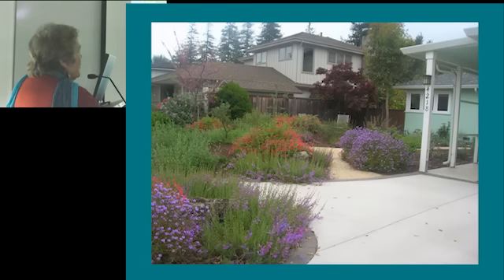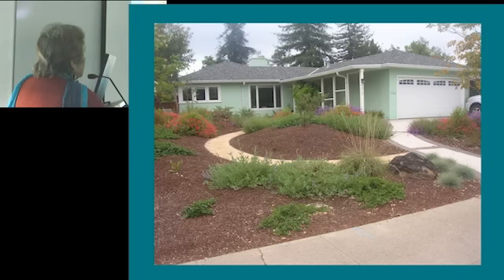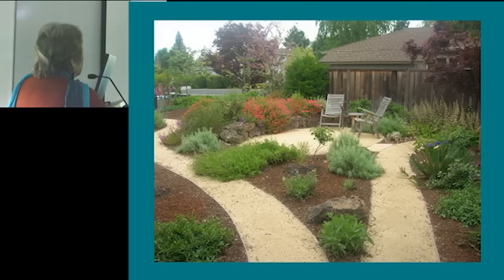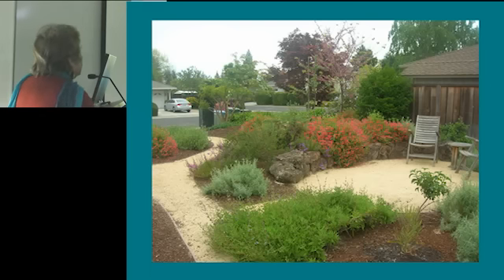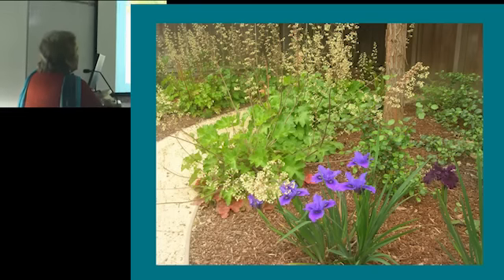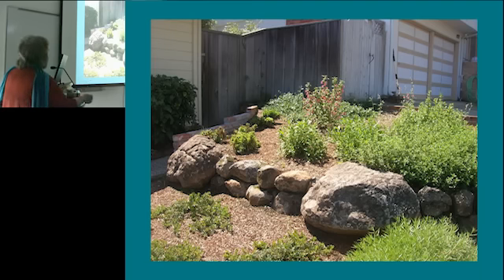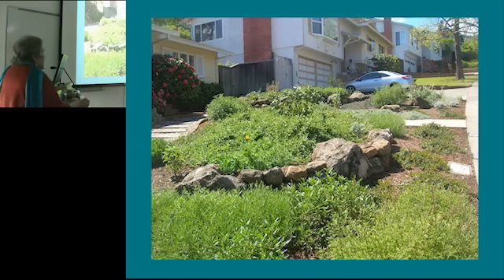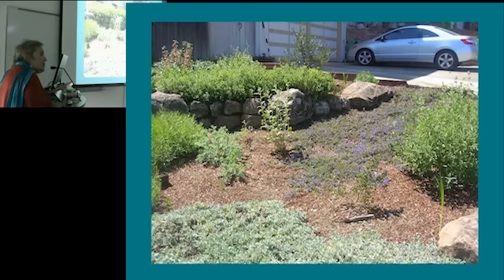Converting a Lawn to a Native Plant Garden 2